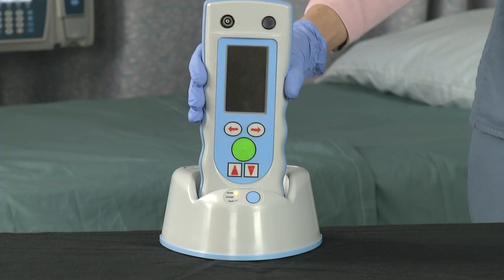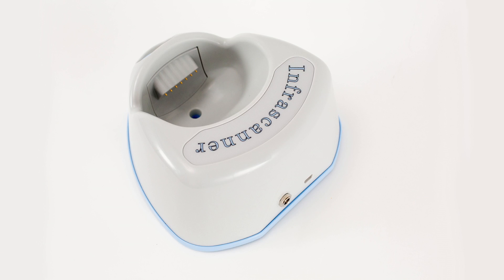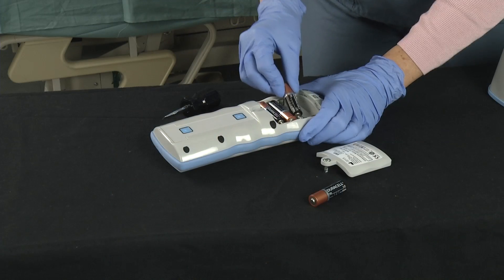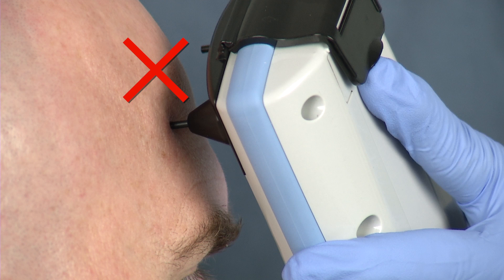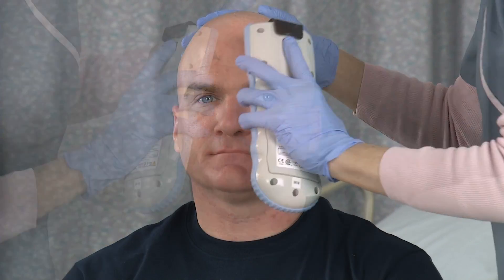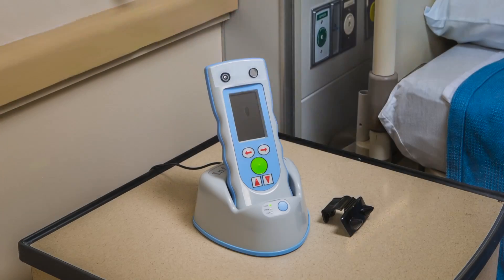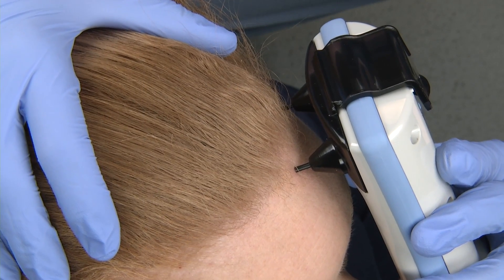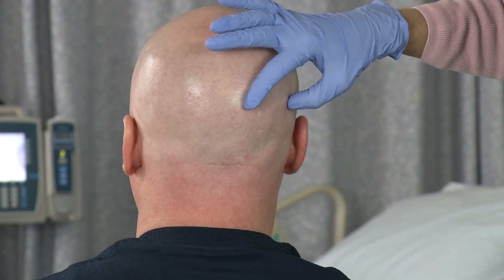Basics on using the Infrascanner 2000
Get the basics on how to use the Infrascanner 2000 Handheld Brain Haematoma Detector. Watch to learn how to charge,  troubleshoot, operate and clean the device.